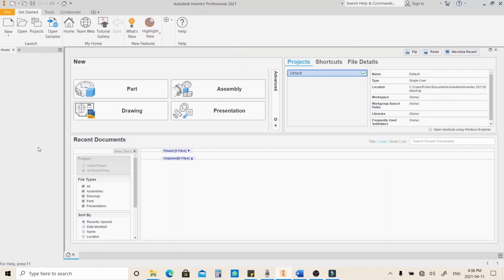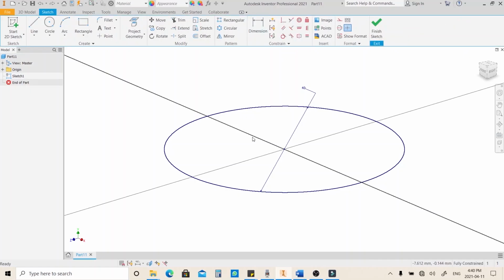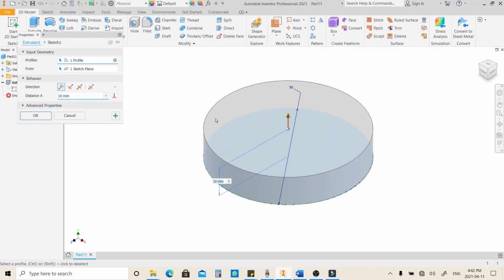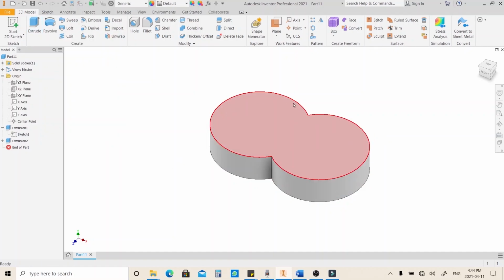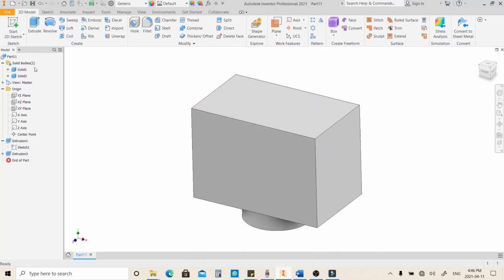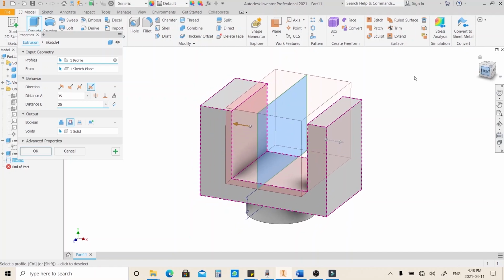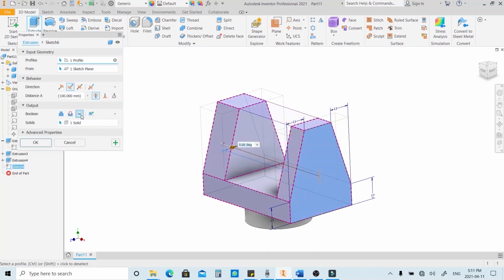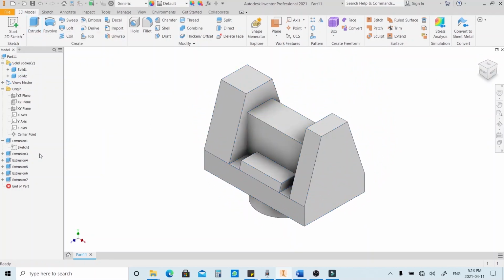Basic Extrude | Autodesk Inventor 2021 Beginner Tutorial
This video shows you how to use extrude function in Autodesk Inventor 2021

*Autodesk Inventor is a computer-aided design application for 3D mechanical design, simulation, visualization, and documentation developed by Autodesk. (source : Wikipedia)